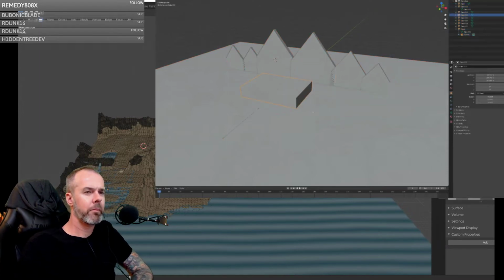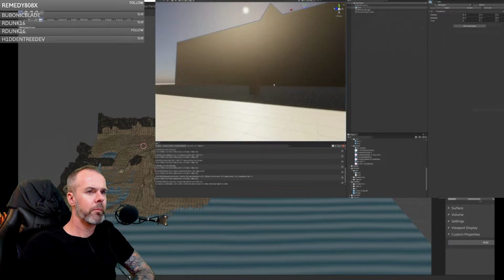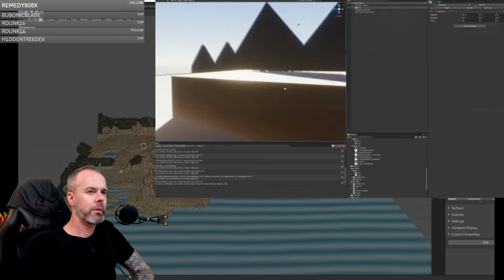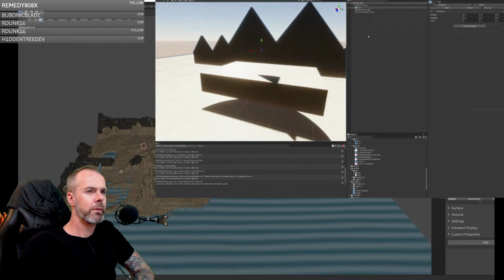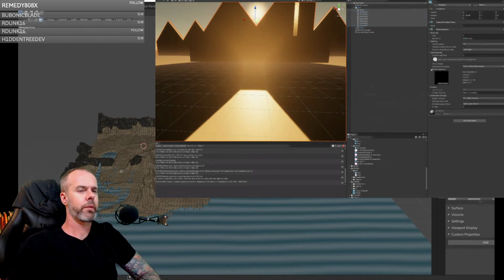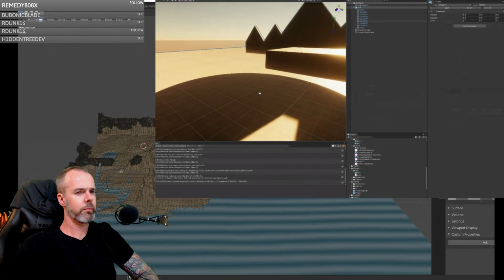Early Lighting & Pipeline Demo - Monsters & Memories - Indie MMORPG Game Dev - Sept. 22, 2020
This episode:
This short clip shows Ali demonstrating the impact of lighting in Unity, and our initial implementation of the Blender to Unity workflow.